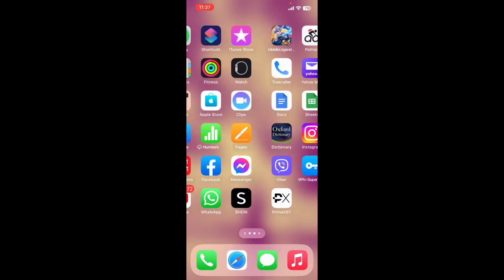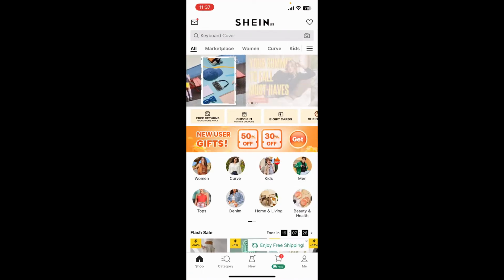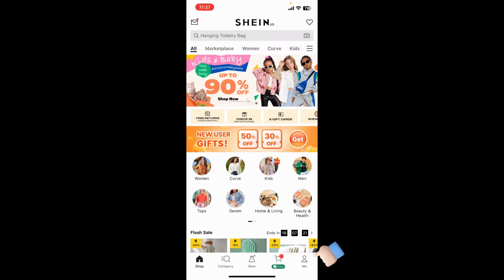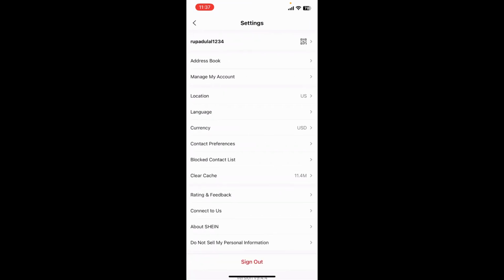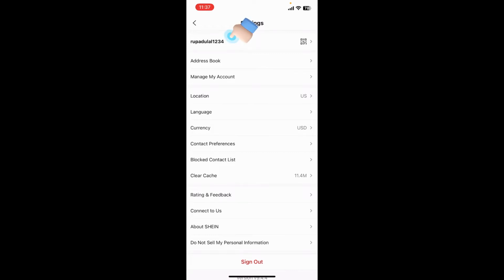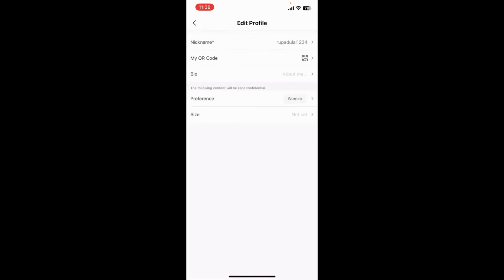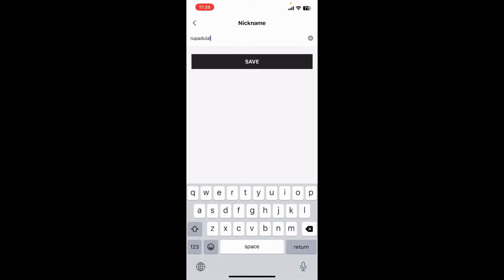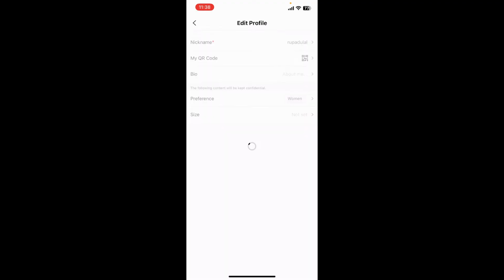How To Change Your Name on Shein App 2023?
our SHEIN profile reflects your unique style, and sometimes that means updating your name. Whether you've recently changed your name or want to customize your SHEIN experience, our step-by-step guide has got you covered. In this video, we'll walk you through the entire process of changing your name on SHEIN, ensuring your fashion journey matches your identity. Stay fashion-forward and authentically you – watch now and discover how easy it is to update your name on SHEIN!